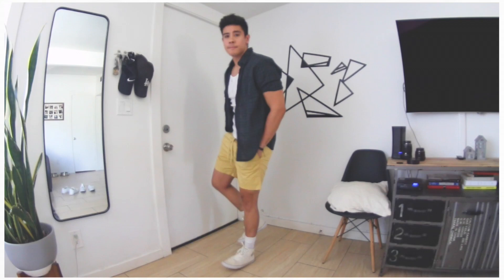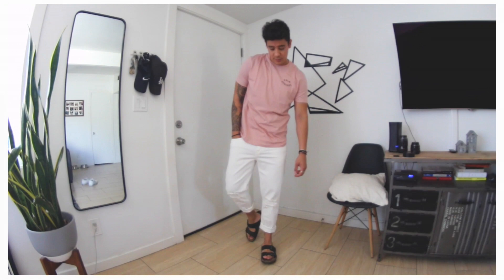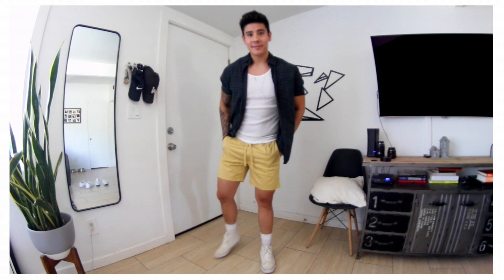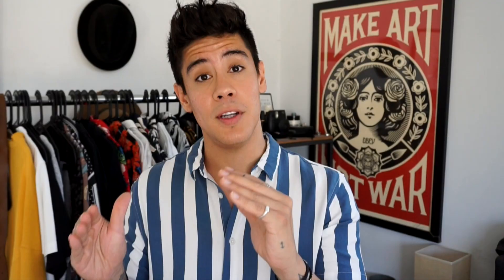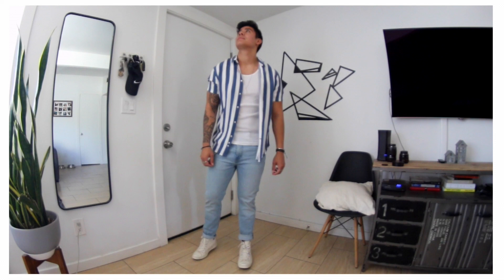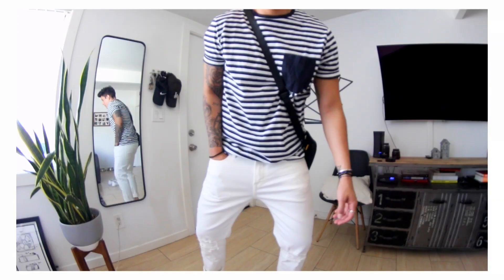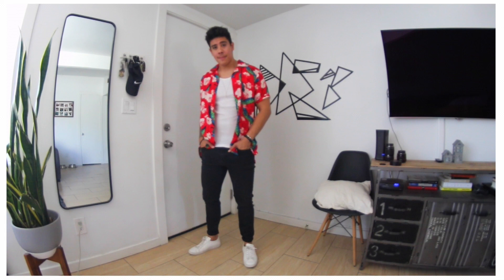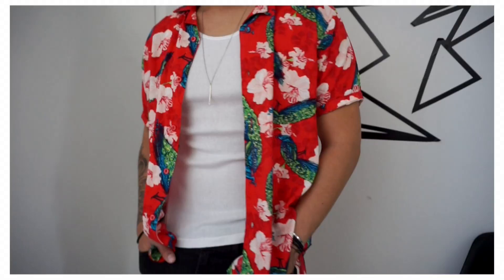How to INSTANTLY UPGRADE Your Outfits 🔅 | JairWoo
Hey guys, welcome back to the channel. ✌🏼Today i'll be discussing 3 easy ways you can instantly elevate your Summer outfits. These are just a few of the more wearable Spring/Summer trends that can easily elevate your style. As well know there are many trends going on at the moment, but  I chose the more popular ones that can be saved in your closet for years to come. I've added some links below so you can shop some of these similar pieces as some of them are currently out of stock or sold out.

⇲ Shop these looks:

- B o l d   C o l o r s -

Short Sleeve Button Down Shirt:
(Sold Out) - Other option:

- F L O R A L  P R I N T S -

- S T R I P E S -

other options for stripes! :)

C A M E R A S  &  E D I T I N G

✘ Camera: Canon EOS 70D SLR